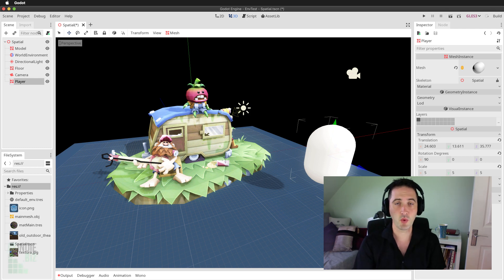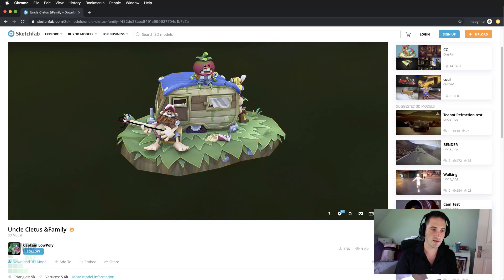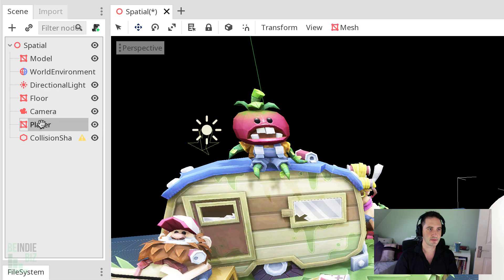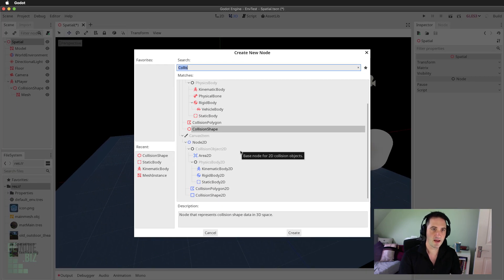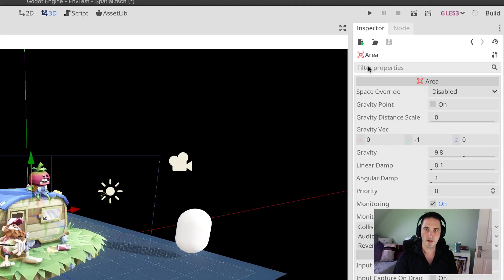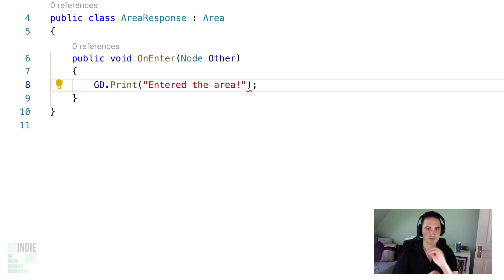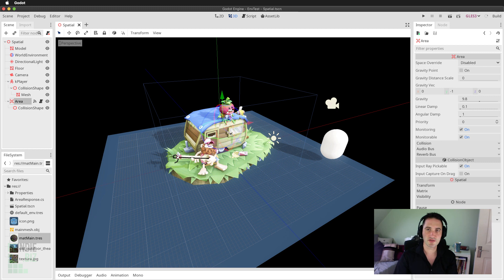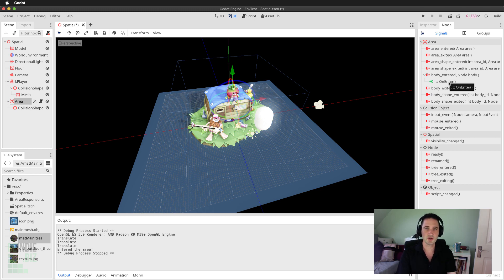Godot 3D Areas - Collision Detection & Triggers - C# Tutorial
Learn how to build 3D areas that detect when objects enter them- a complete tutorial by Alan Thorn. Areas define invisible volumes in 3D space that notify you when characters or objects make contact them with. See this step by step tutorial for creating an area, configuring a movable object and responding to an intersection using C#. Presented by expert game-developer Alan Thorn from BeIndie.biz. Follow along with this tutorial to build a 3D scene that detects collisions. Become a Area guru quickly and easily